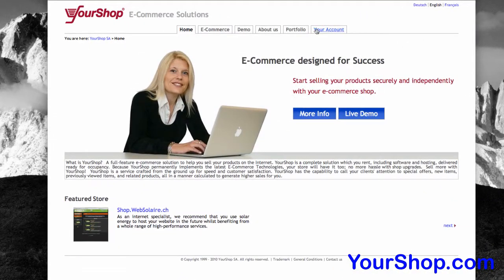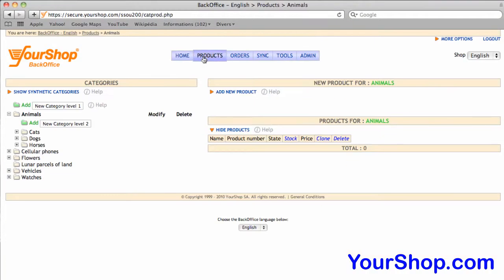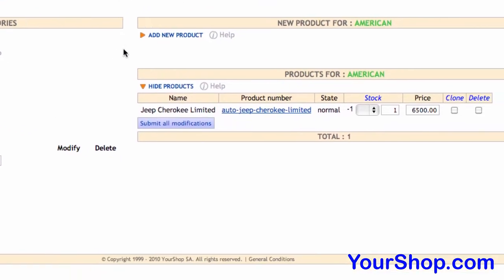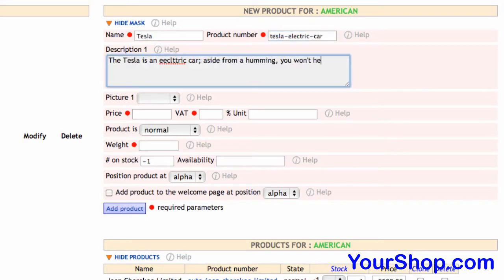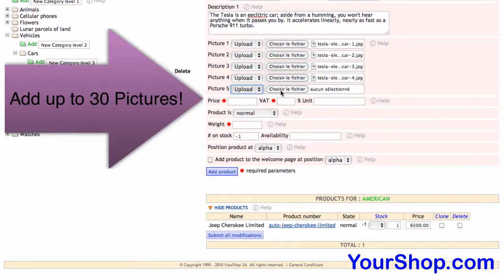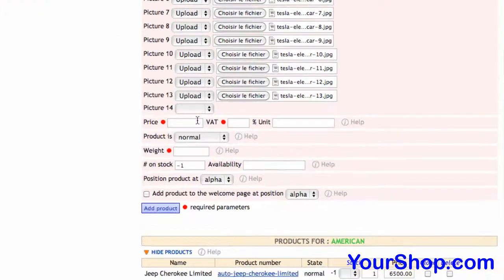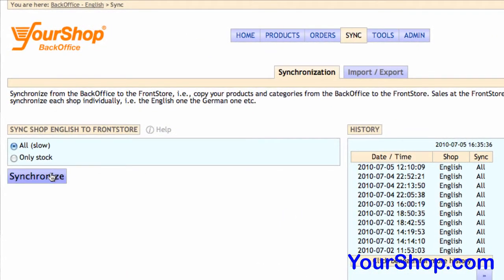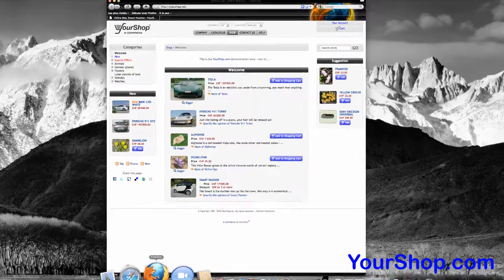Create a Product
In a YourShop E-Commerce store, create a product.